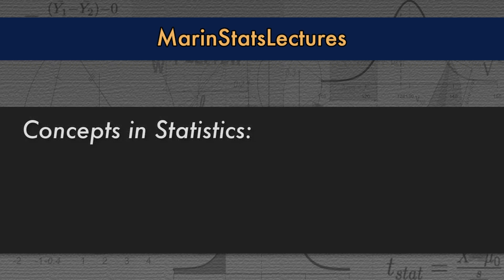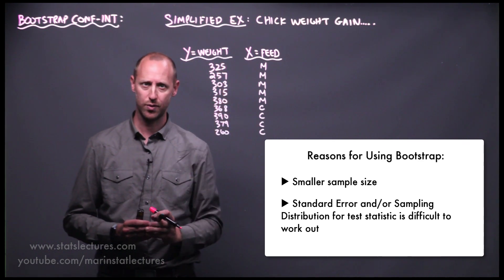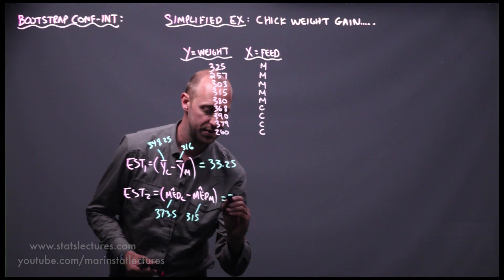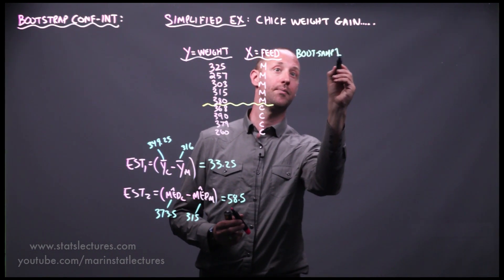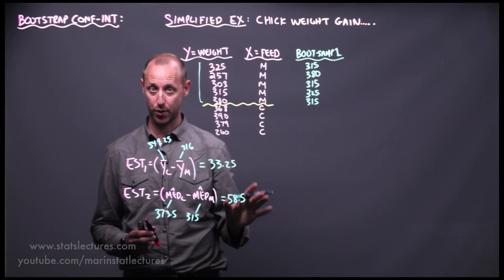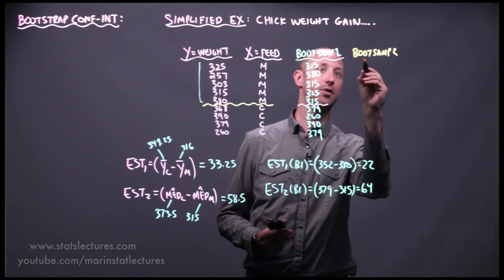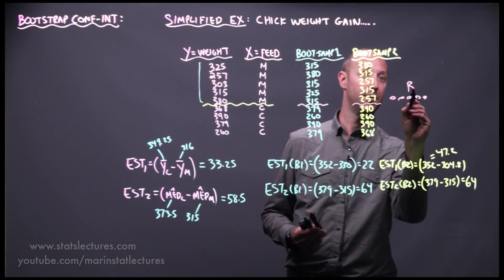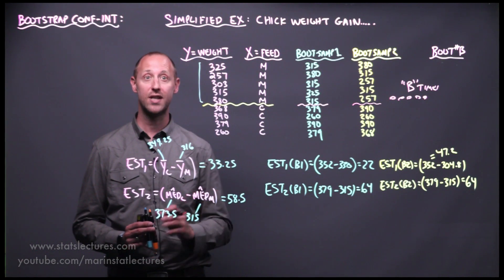Bootstrap Confidence Interval with Examples | Statistics Tutorial #36 | MarinStatsLectures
Bootstrap Confidence Interval: How to Do Confidence Interval with the Bootstrap; the Concept! 👉🏼Related R Video: How to Construct Confidence Interval with Bootstrap with R Bootstrapping in Statistics and with R Video Series 👍🏼Best Statistics & R Tutorials

in this statistics video, we learn to use the bootstrap to construct confidence intervals while working through examples.

► Bootstrapping in statistics is a resampling based approach useful for estimating the sampling distribution and standard error of an estimate.

► Bootstrapping provides an alternative approach to approaches based on large sample theory (you may recall that many approaches rely on having a large n in order to carry out the method).
► Bootstrapping becomes particularly useful when dealing with more complicated estimates, where their standard error may not be easily calculated.
► Many classes approach make inferences about means/medians, etc.  Bootstrapping opens the door to working with much more interesting, and informative estimates.

Follow MarinStatsLectures